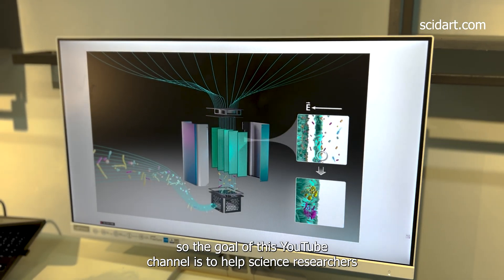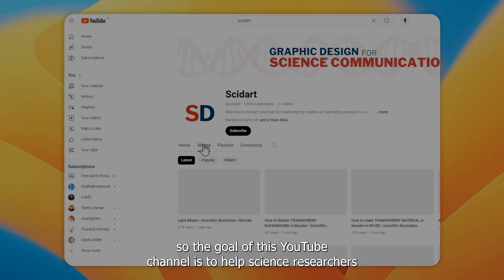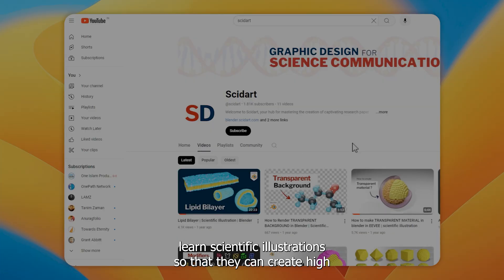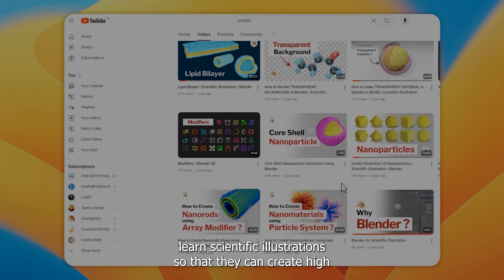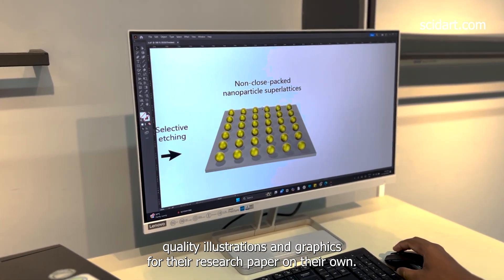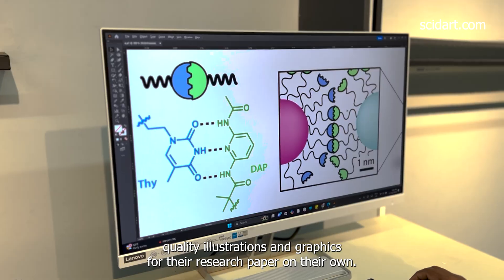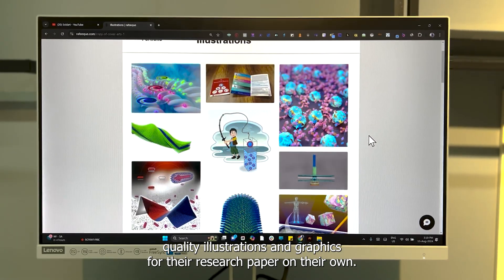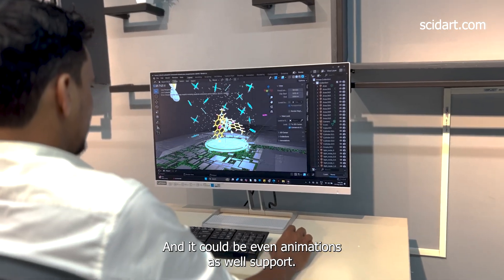Scientific Illustration Tutorials for Researchers | Scidart Academy | Channel Intro